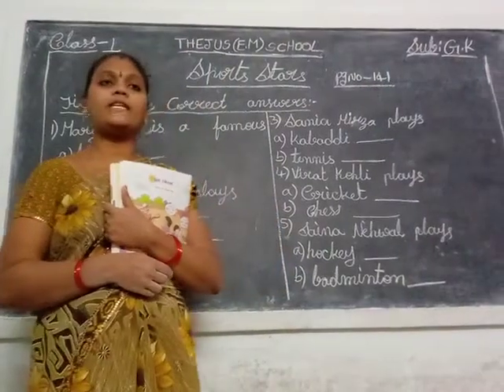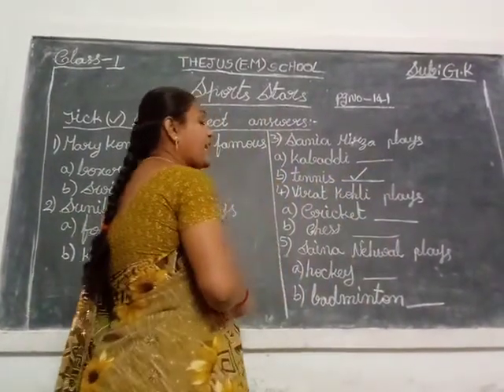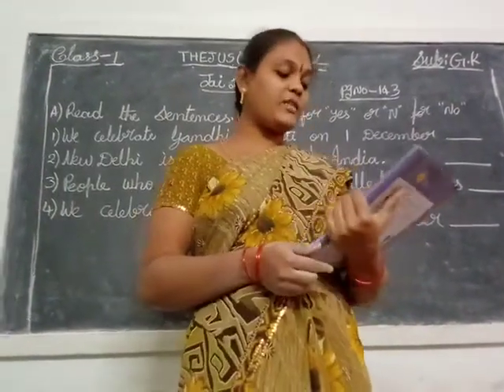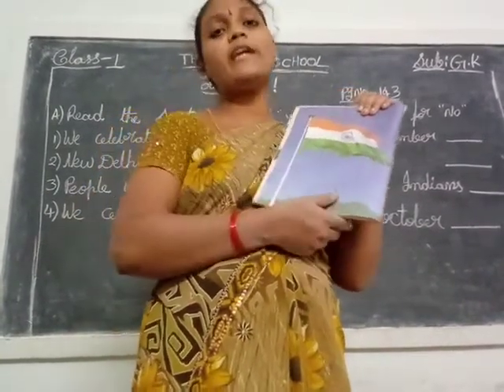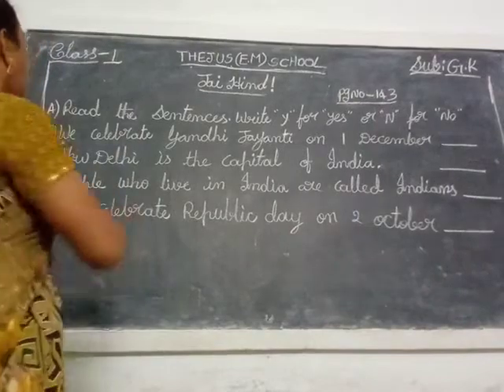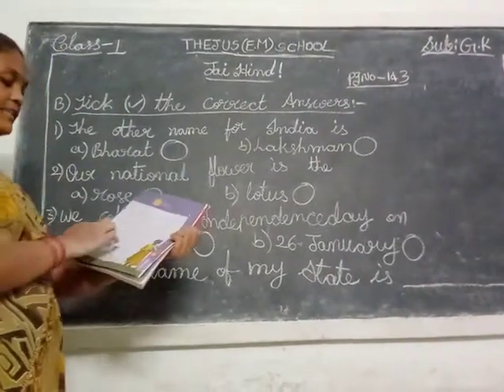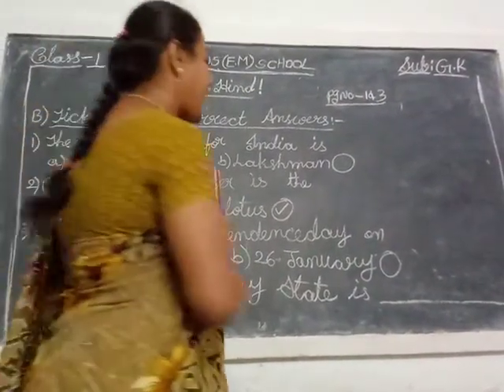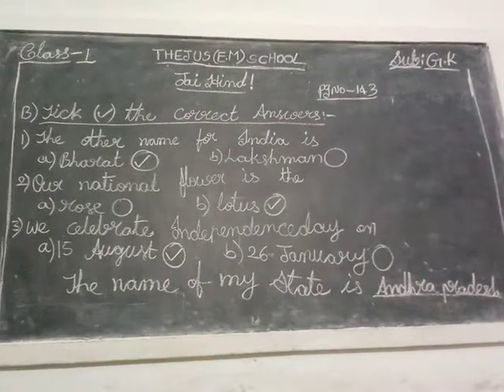Thejus Em School......1st Class G.K.......Lecture 2